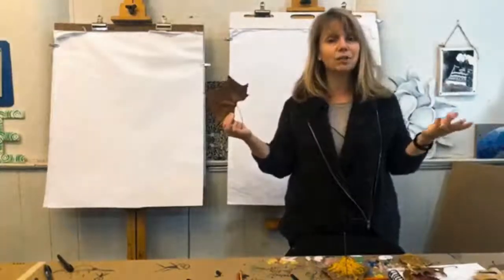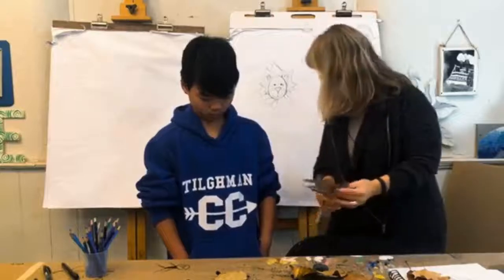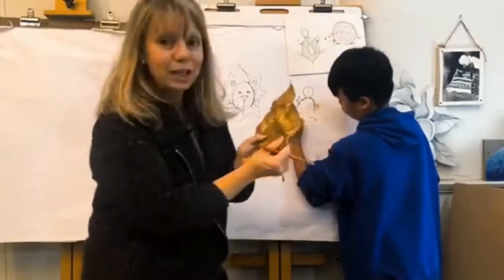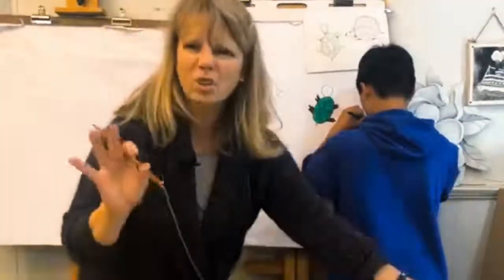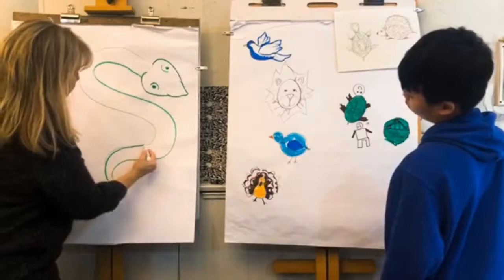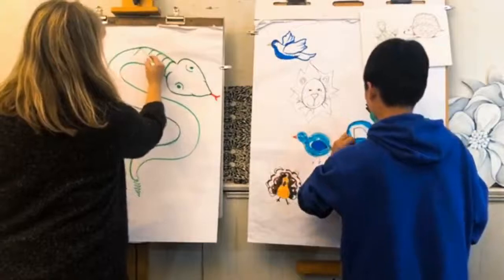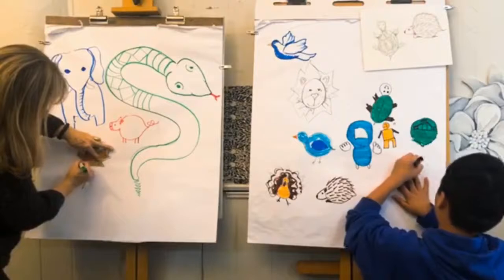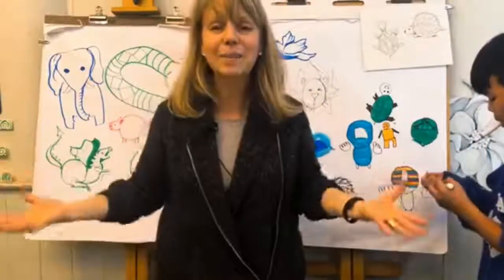Creativity with Leaves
Looking to spark some creativity? Get your mind warmed up to see like an artist? Then grab any type of leaf from your yard and follow along. Add in something to color with and paper!